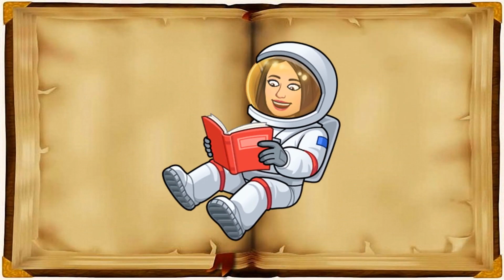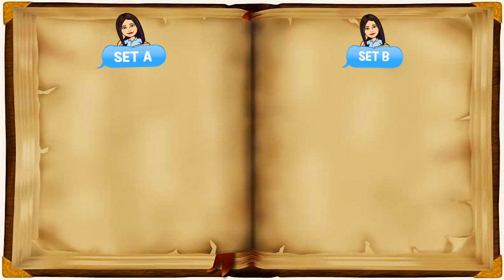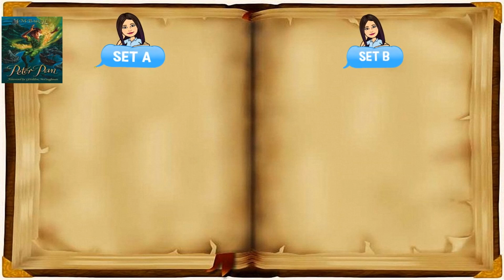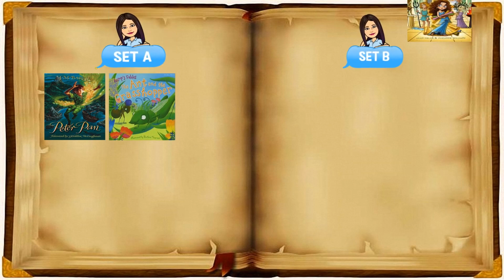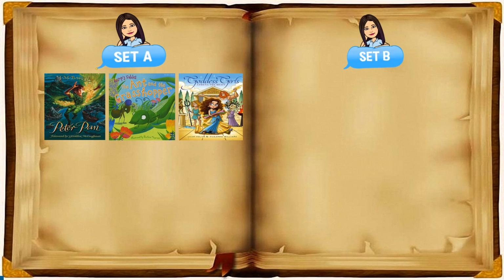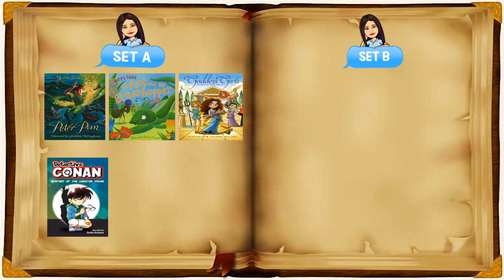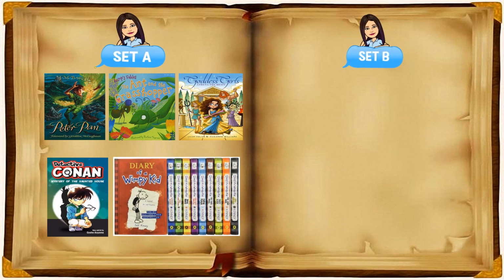Fiction and Nonfiction | English Reading | Teacher Beth Class TV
In this video, you will be able to differentiate fiction from nonfiction.